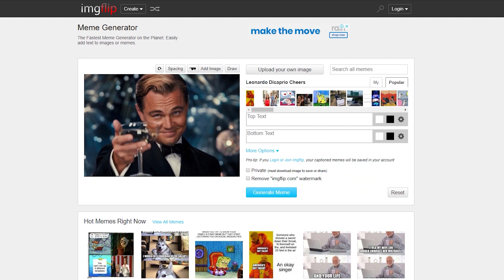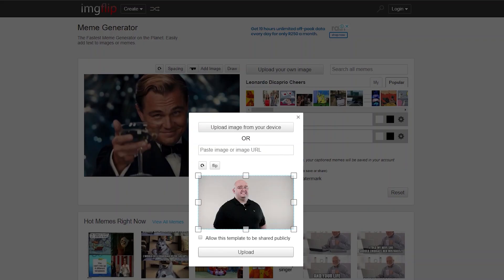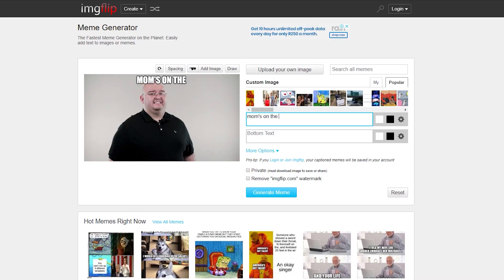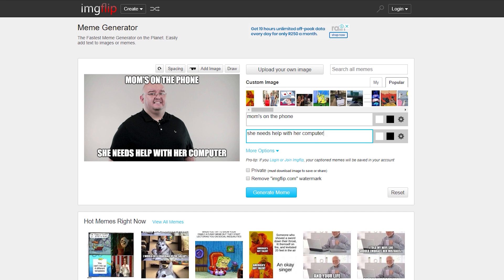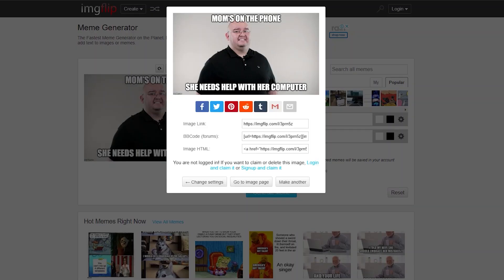HOW TO MAKE A MEME using Imgflip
We explain what a meme is and show you how to make the most basic form of meme: the image macro!